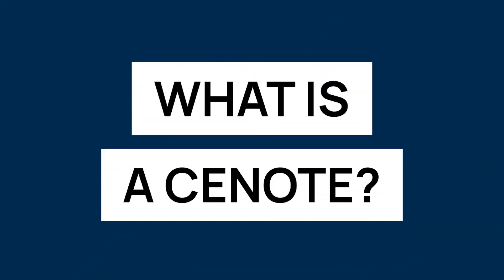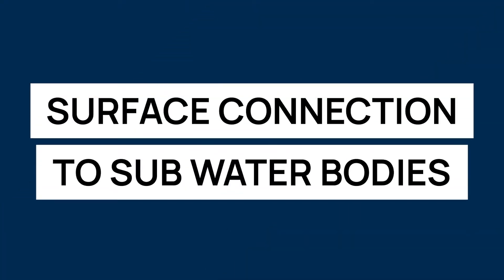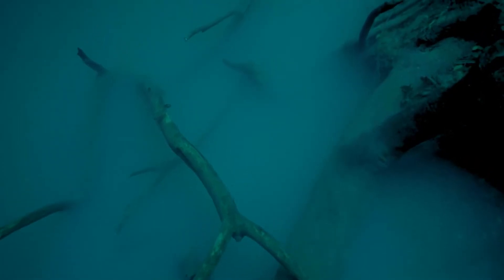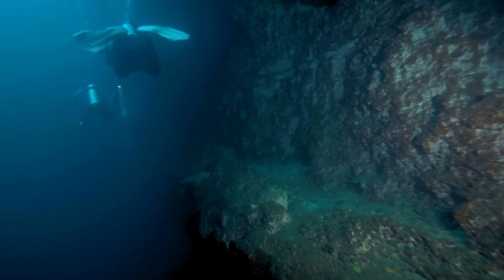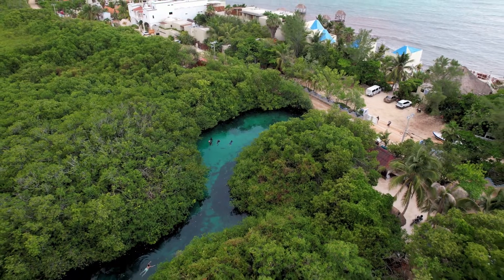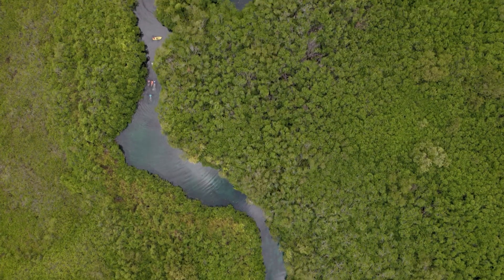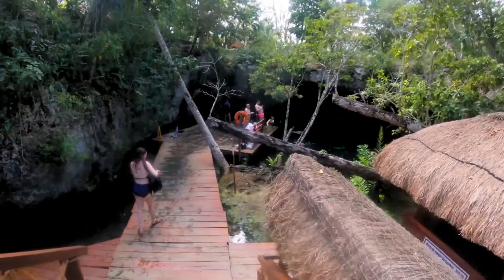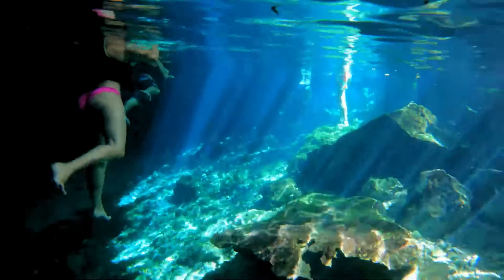TOP 5 CENOTES in The Riviera Maya